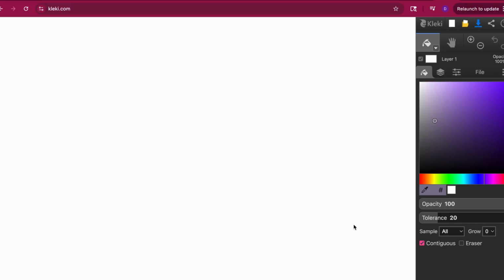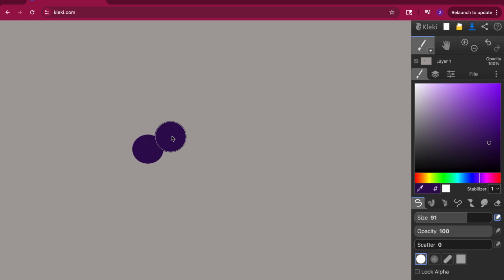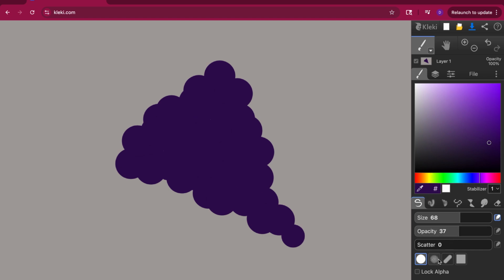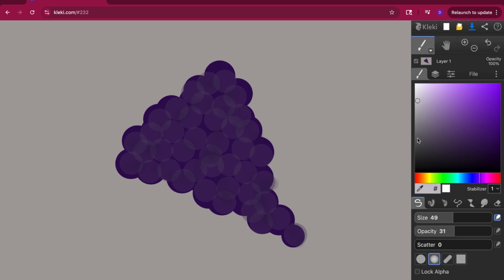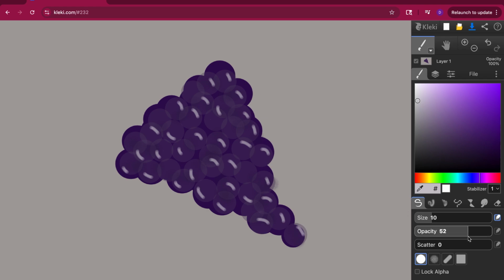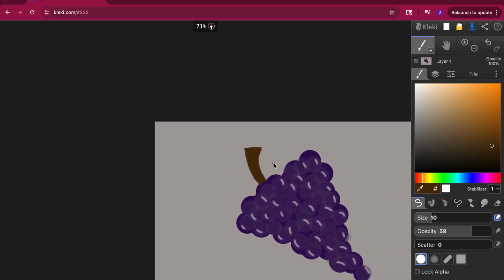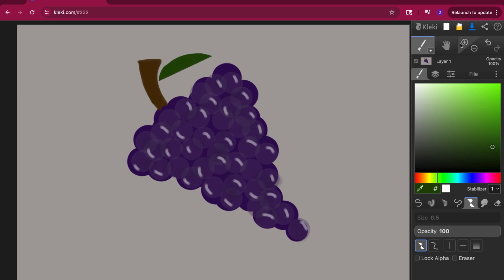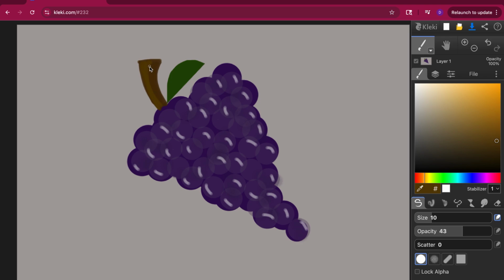Beginner Fruit Drawing Tutorial in Kleki | Easy Grapes Shading & Highlights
This is a beginner-friendly fruit drawing tutorial using Kleki 🍇

If you’re just getting started with digital art this video walks you through how to draw simple grapes step by step using basic shading and highlights. Nothing complicated, just an easy way to practice and improve!

In this tutorial, you’ll learn:
✨ How to draw simple grape shapes
✨ Basic shading to add depth
✨ Easy highlights to make them pop
✨ A relaxed, beginner approach to digital art

This isn’t about perfection, it’s about learning and having fun while improving your skills 🎨

If you’re new to drawing or trying out Kleki, this is a great place to start!